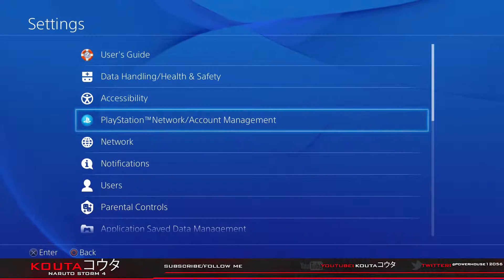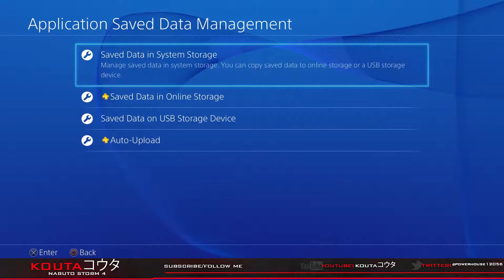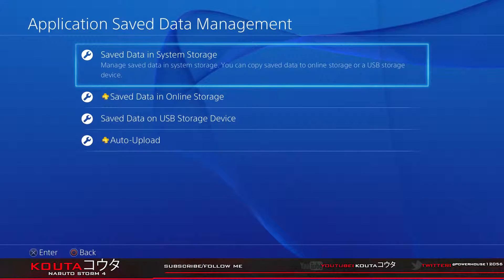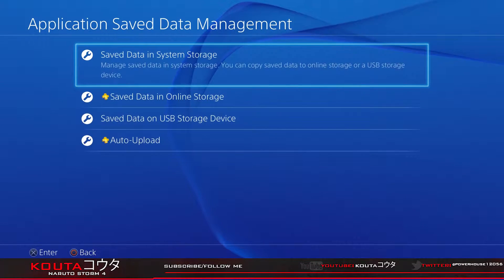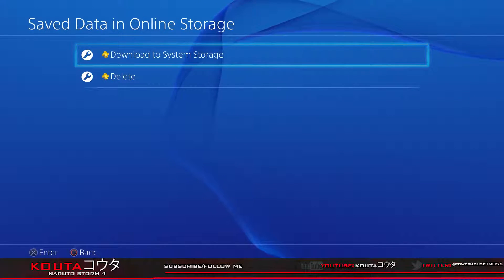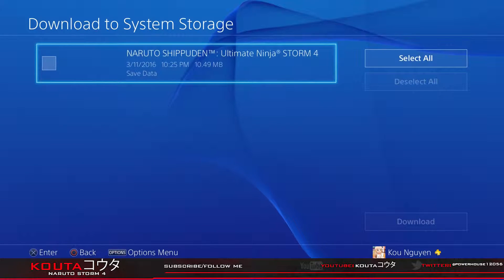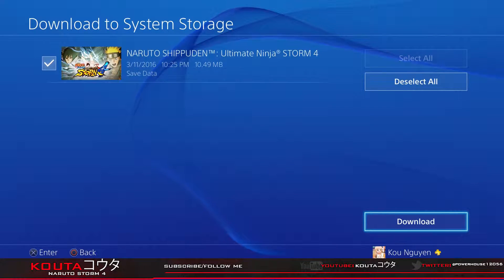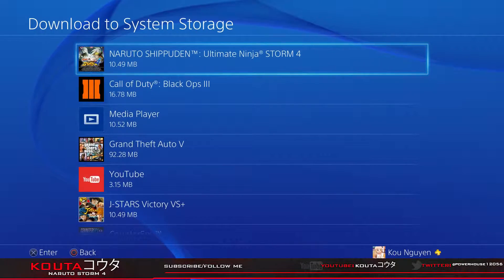「TUTORIAL」HOW TO FIX CORRUPTED DATA ON PLAYSTATION 4 【HD】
▲Watch in High Definition ▲
【Tutorial】
●If you are having problems with corrupted data files on your PS4 and would like to fix it ASAP, here is a tutorial that will solve all your problems!
【Add Me @】
[PLAYSTATION]: powerhouse12056
[XBOX LIVE]: powerhouse12056